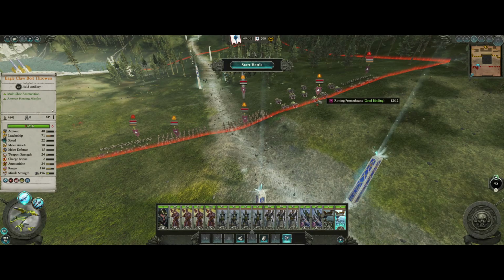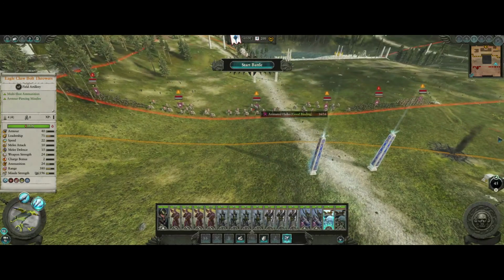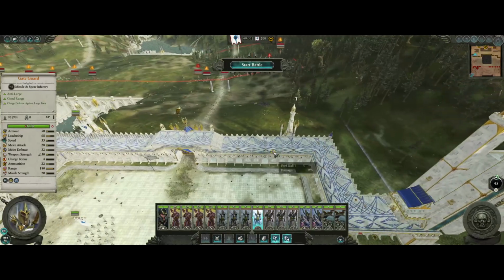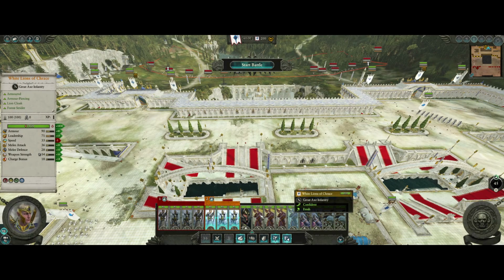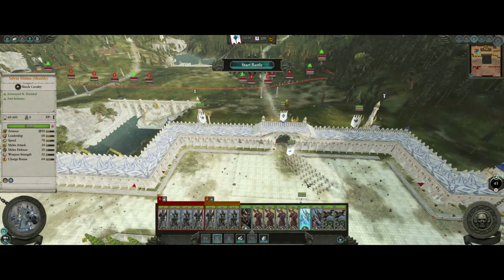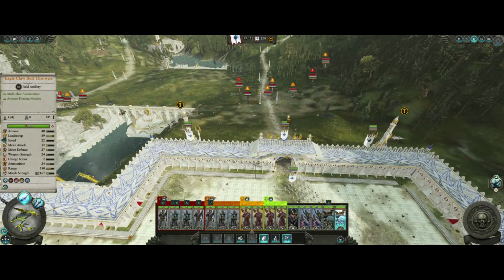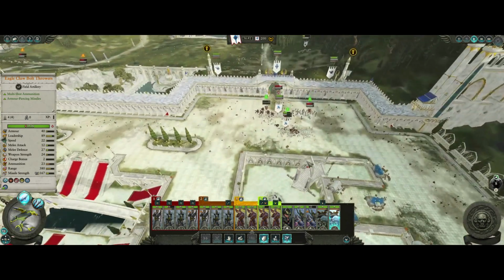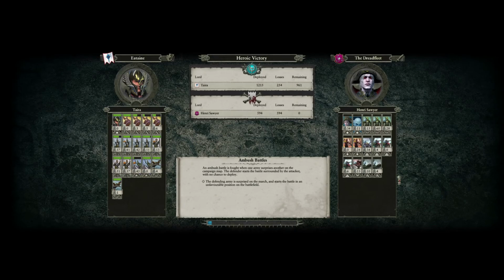EAGLE GATE SIEGE DEFENSE! VAMPIRE COAST VS HIGH ELVES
EAGLE GATE SIEGE DEFENSE! VAMPIRE COAST VS HIGH ELVES [LEGENDARY]

Within 300 hours of gameplay, I have yet to do any defending from a siege attack. This would be my first time doing so.

This is a voice-over since I forgot to record with a mic.